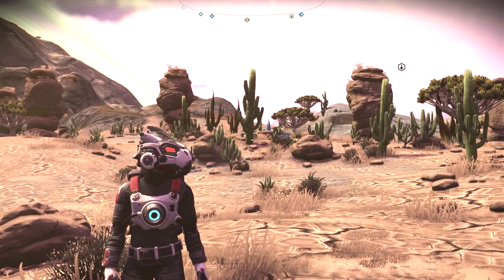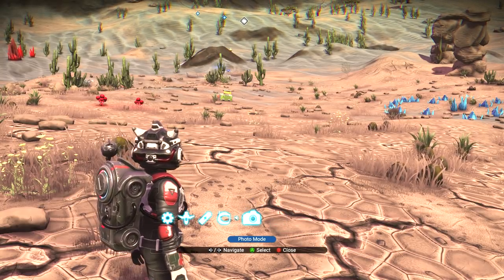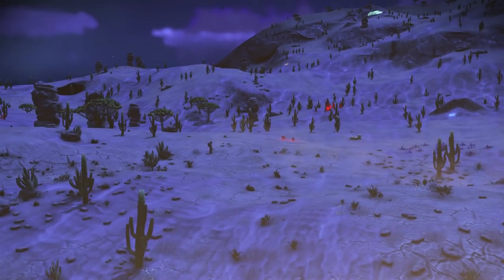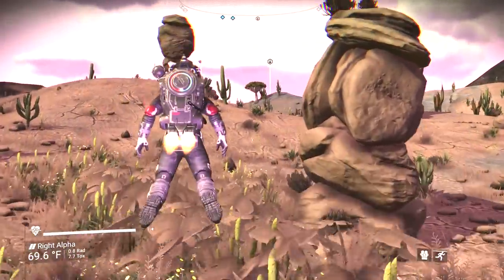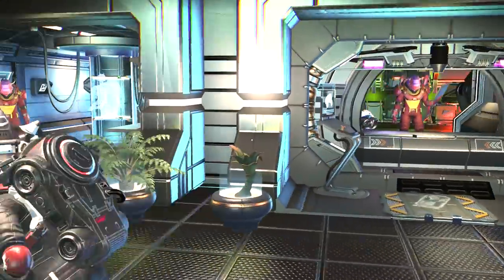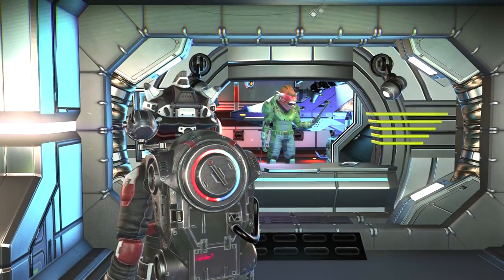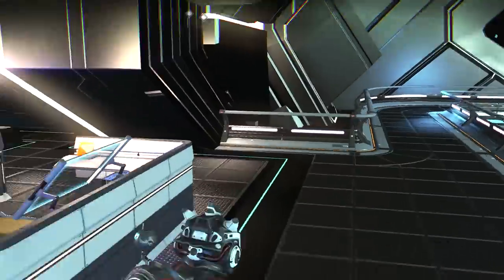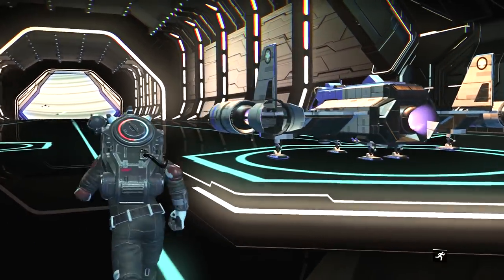New Player Starter Tips | No Man's Sky 2019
These are tips for new players to No Man's Sky. They are updated for 2019, since many things have been updated and patched. If you want to get ahead, or just need a little help when you are first starting out then watch the whole video, there are tons of tips on how to spot needed elements, what to look for on Space Stations, and even some more advanced tips on using your multi-tool to get resources.

Now including...
Play with all 4 major updates since launch: Foundation, Pathfinder, Atlas Rises and the massive NEXT update.